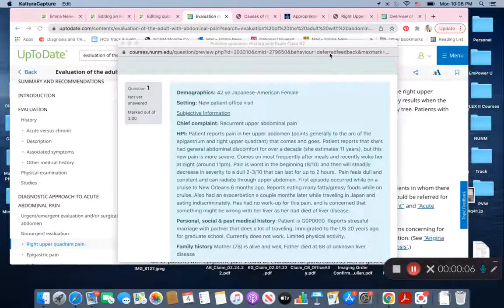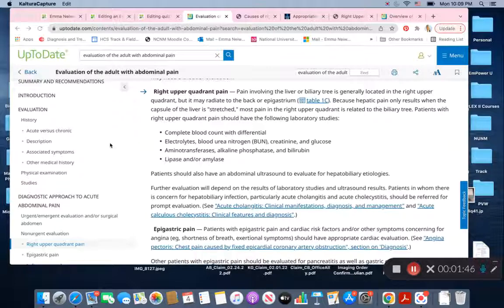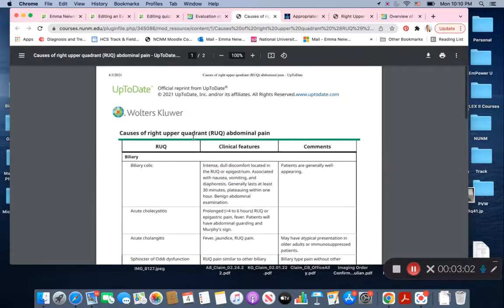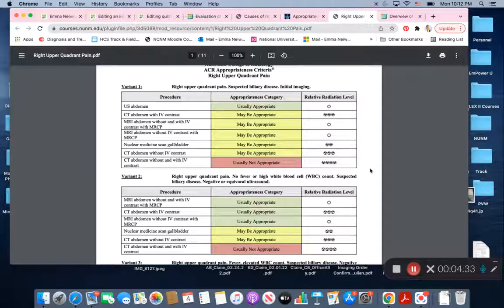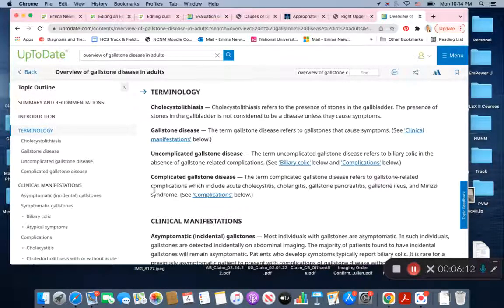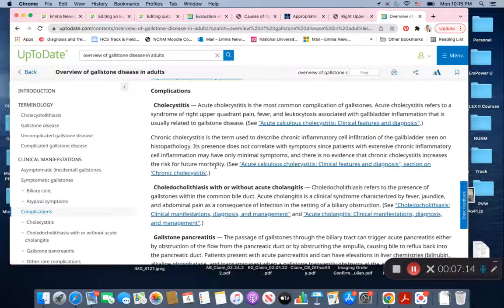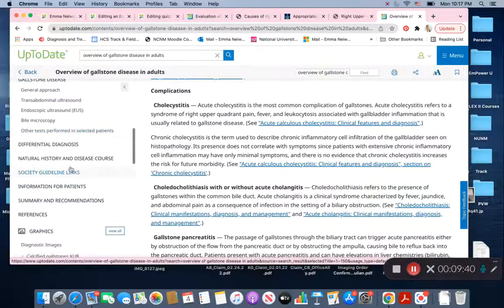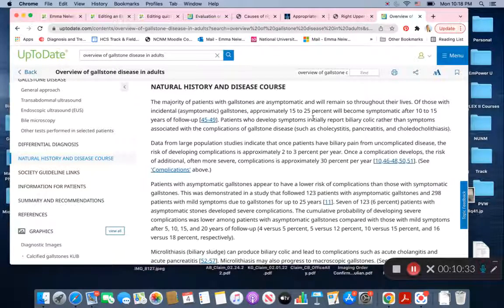A Case of Recurrent Right Upper Abdominal Pain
Dr. Emma reviews a clinical case about right upper abdominal pain that turns out to be uncomplicated gallbladder disease or cholelithiasis with biliary colic. Get insights into diagnosis, work-up, and terminology of this condition in this 11 minute review video.